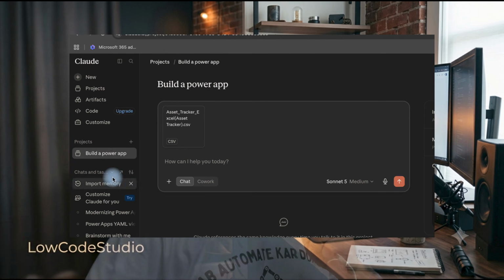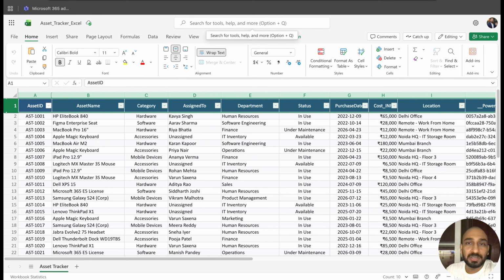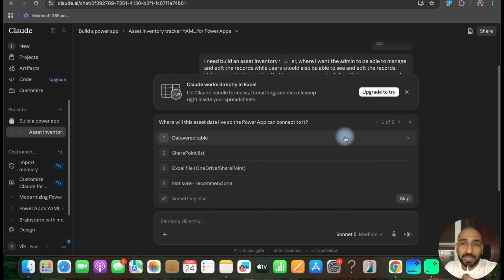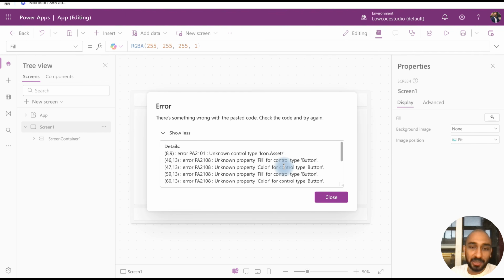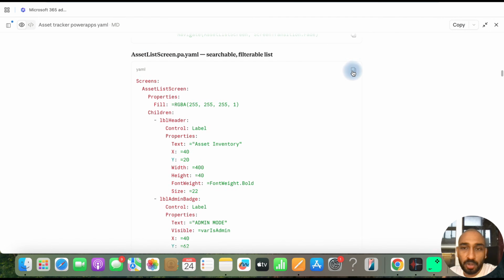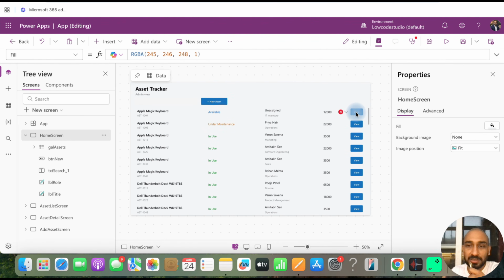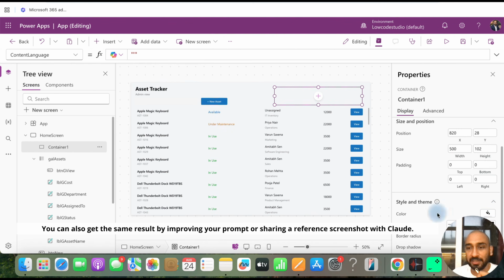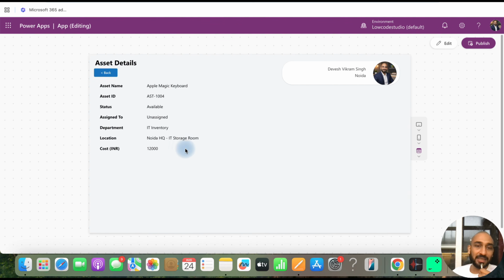Build a Modern Power App in Minutes using Claude AI (Beginner Step-by-Step)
Turn your raw Excel data into a clean, modern, fully functional Power App in just minutes—even if you’re an absolute beginner! 🚀

In this step-by-step tutorial, I’ll show you how to leverage Claude AI to convert simple Excel data into YAML code and build modern UI components, responsive screens, and functional canvas apps without getting lost in complex formulas.

📌 WHAT YOU WILL LEARN IN THIS VIDEO:
Intro: From Excel Data to Modern Power App
Preparing your Excel Data Source
Prompting Claude AI for Power Apps YAML Code
Pasting YAML in Power Apps (Code View Method)
Designing Modern Containers & Layouts
Final UI Polish & Testing